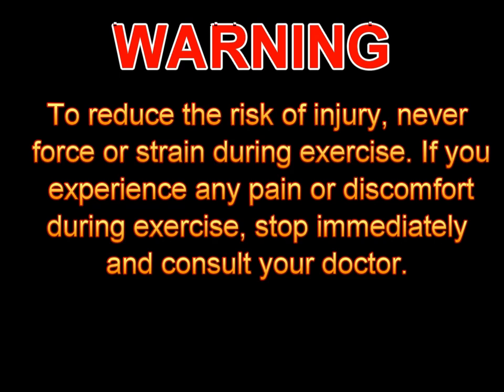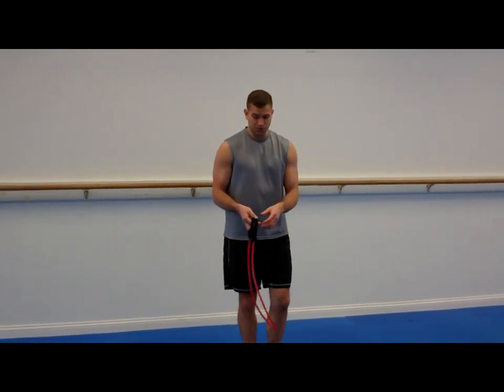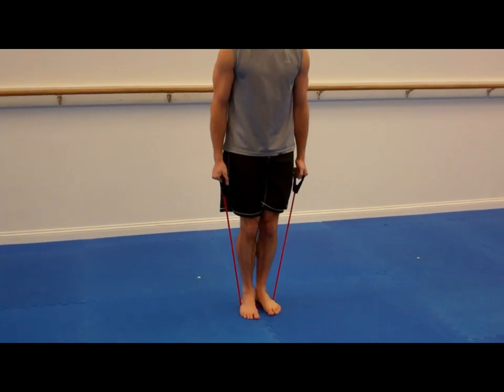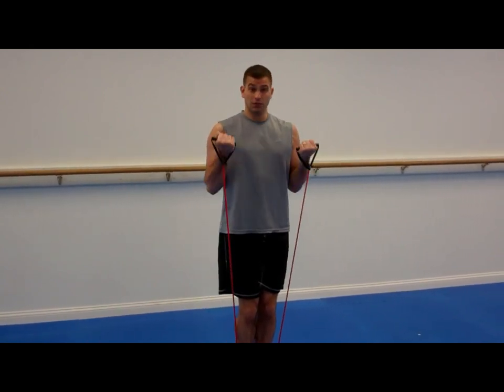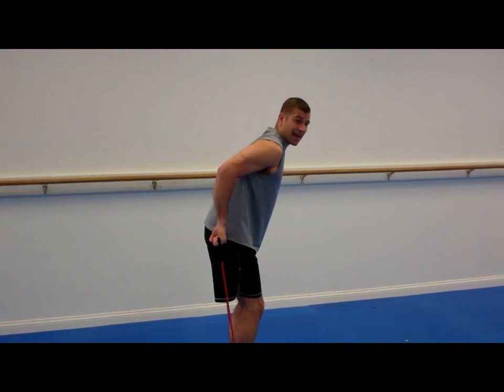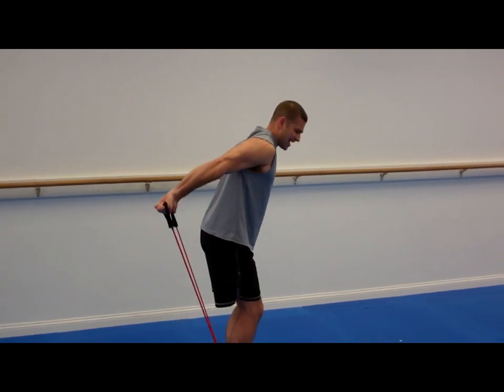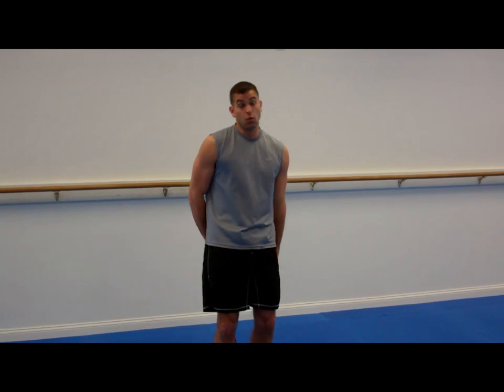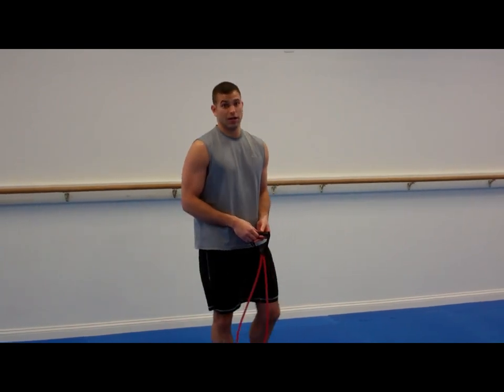Arm Workout With Resistance Bands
Arm Workout with resistance bands. Martial Arts for Life New Providence, NJ. Martial Arts For Life is located at 1260 Springfield Ave., New Providence NJ. We serve NP, Summit NJ, Berkeley Heights NJ, Chatham NJ, and all surrounding areas. for information about kickboxing and martial arts training.